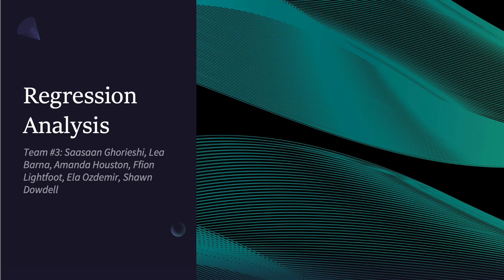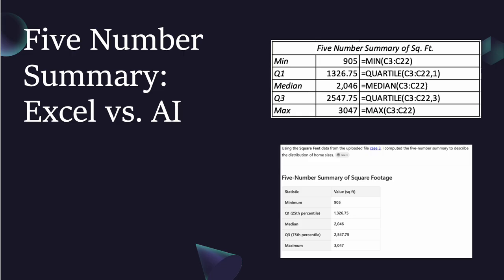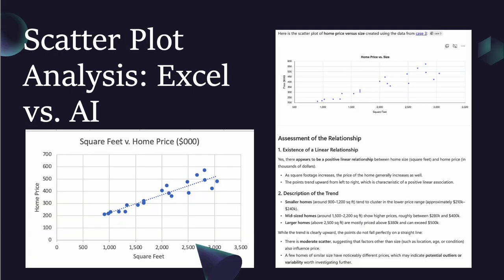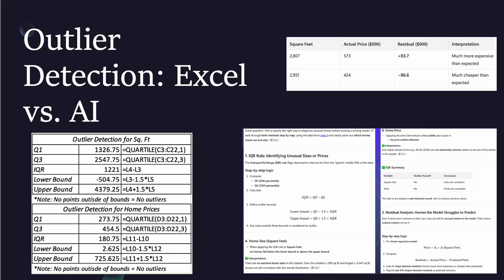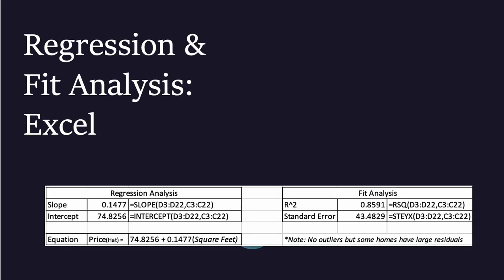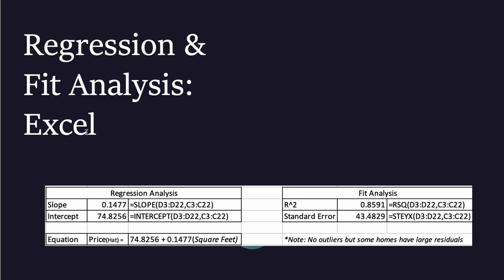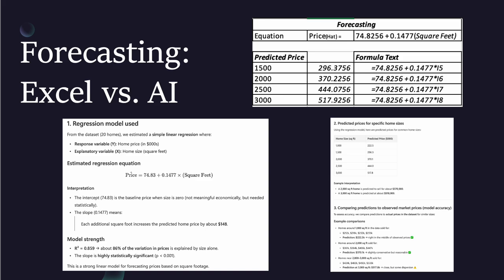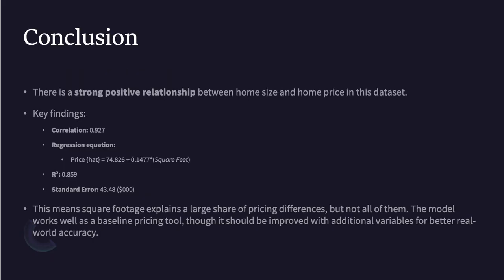Team#3's Regression Analysis: MGT 2250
Team#3's Regression Analysis for Real Estate Case#3.